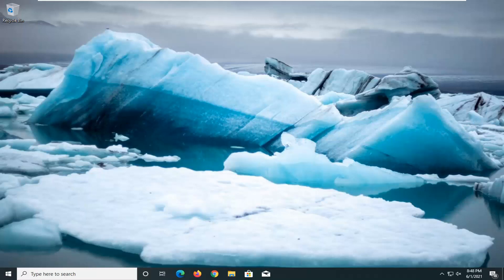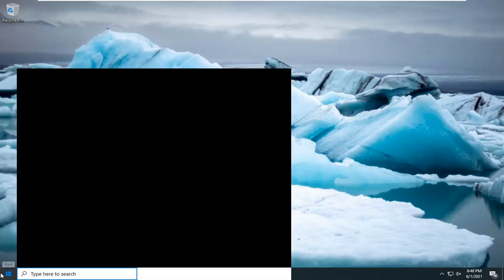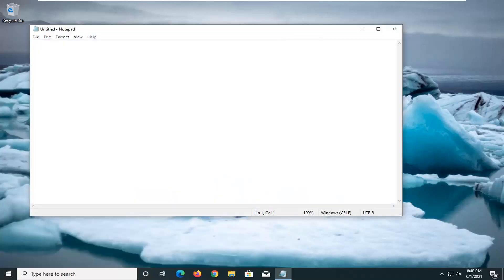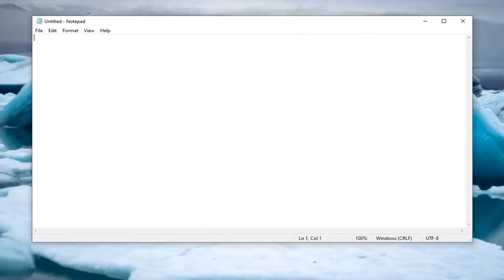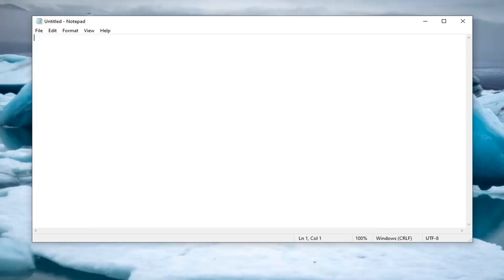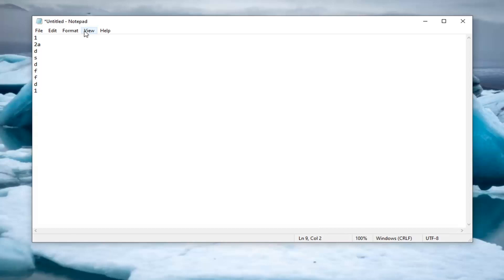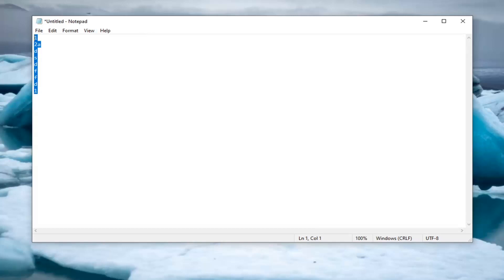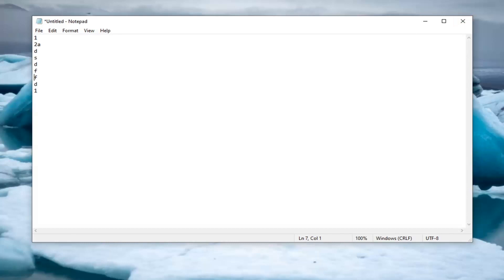How to Get Line Numbers in Notepad on Windows 10 [Tutorial]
At its core, a text editor will accept text and allow you to save a file in various formats e.g. BAT, AHK, PS1, HTML, CSS, SRT, etc. There are all sorts of features that you can add on top of this to make entering, and editing text easier such as syntax highlighting, line numbers, auto-close tags, etc.

Notepad is included in all versions of Windows 7 and 8; use it to open plain text documents -- documents that don't contain any multimedia objects or text formatting. You don't need to purchase the Microsoft Office suite or install a trial version of Office if you work with such documents. If you want to search for a specific line of code, a verse in a long poem or an item in a long list of items, use the Go To feature to find the line in Notepad.

Issues addressed in this tutorial:
line number in notepad